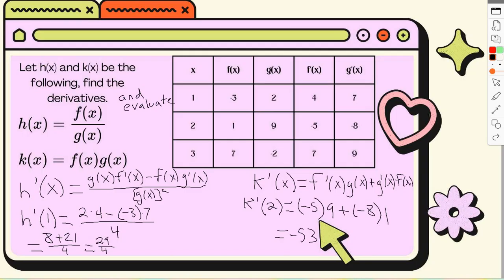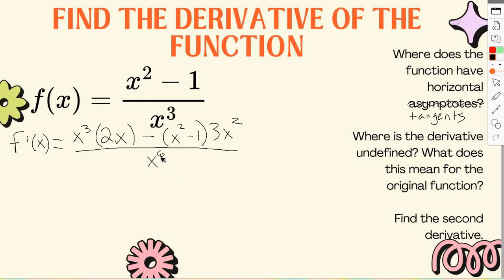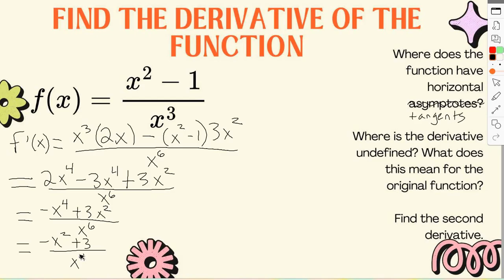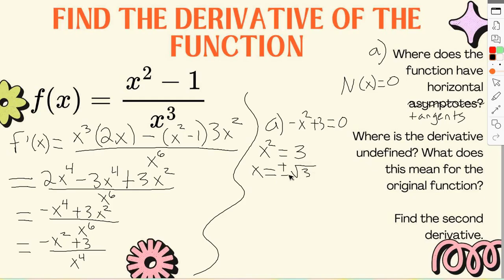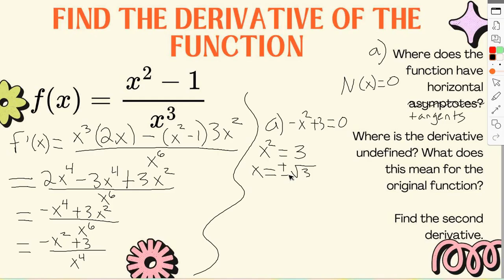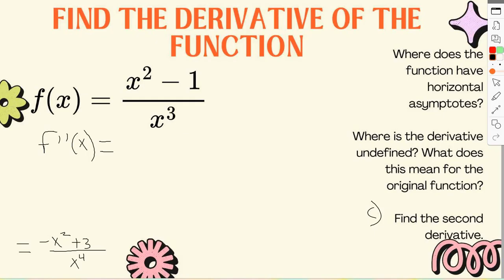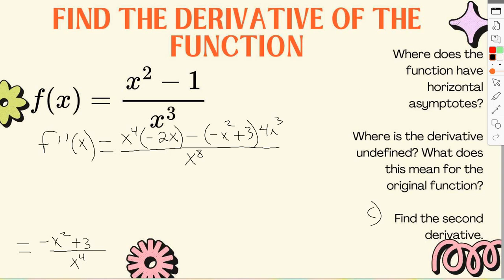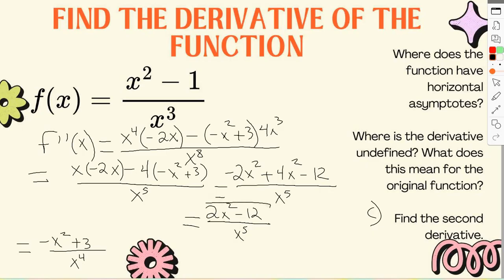Product and Quotient Rule Cont